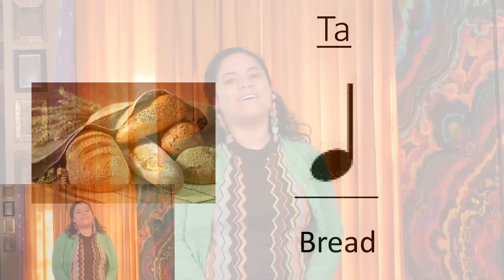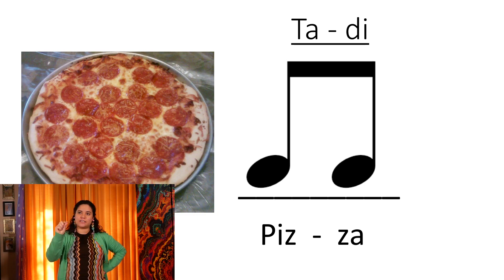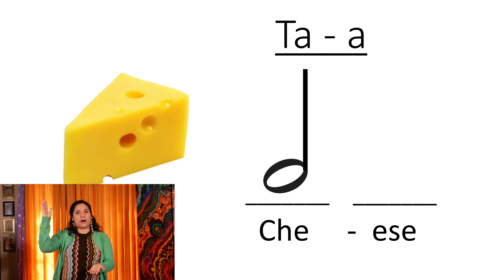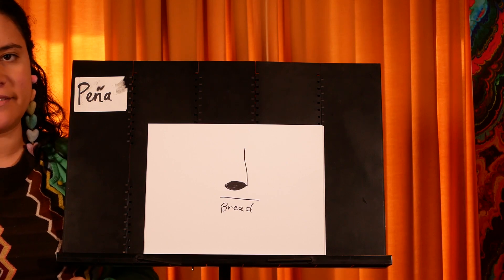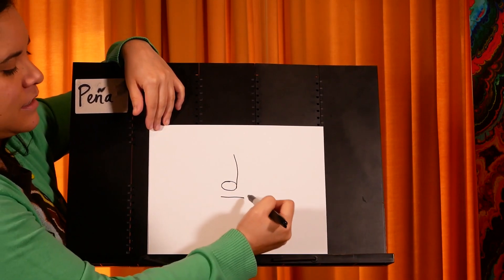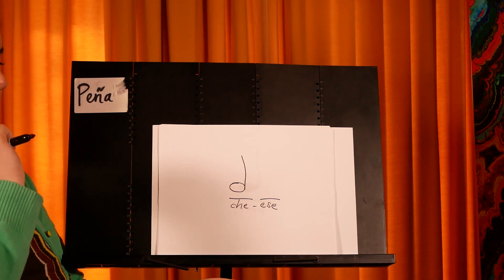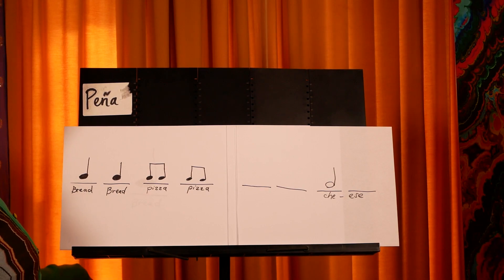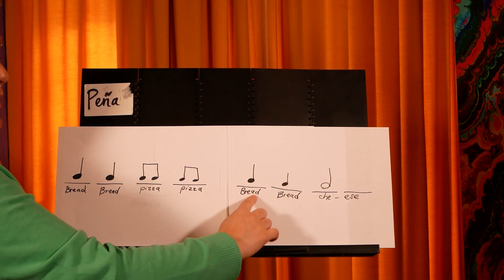Food Rhythm Patterns (Bread, Pizza, Cheese)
For today's lesson we will be focusing on Quarter notes (Bread), Eighth notes (Pizza), and Half notes (Cheese).